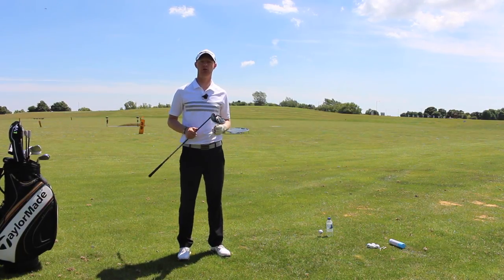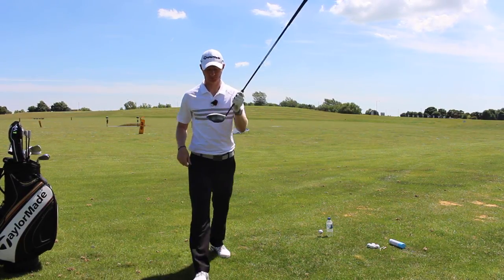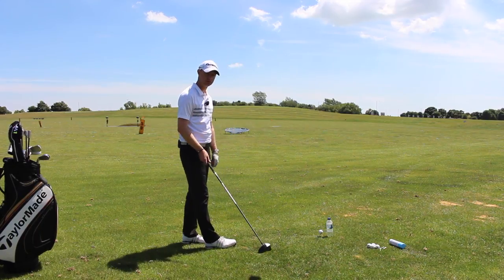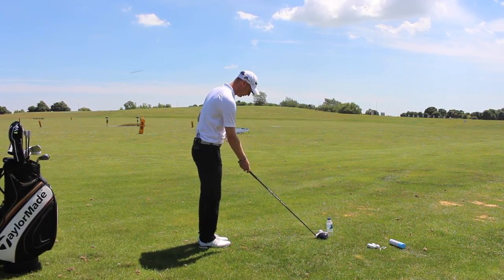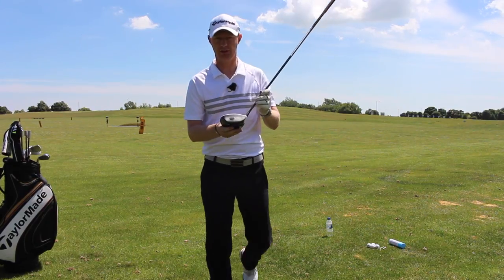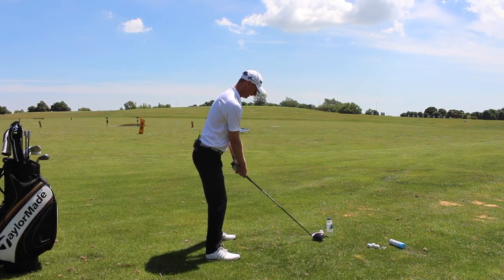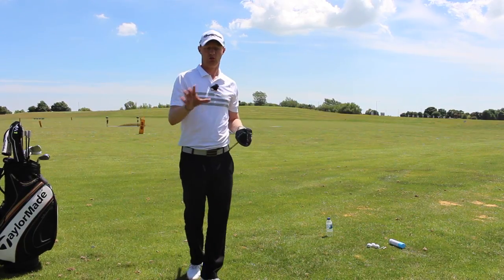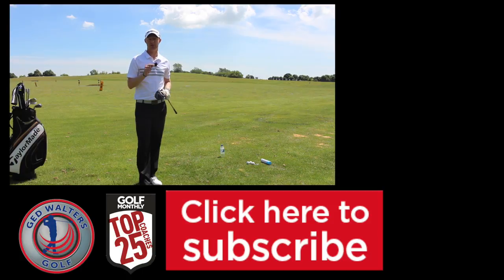Golf ball striking drill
The most important skill when it comes to golf is being a consistent ball striker. So in this video Ged shows you a simple and very effective way to improve your golf ball striking with a fantastic drill.

• Category
o Sports
• Licence